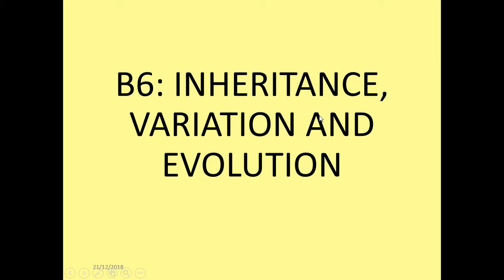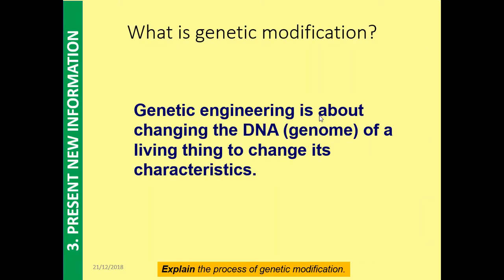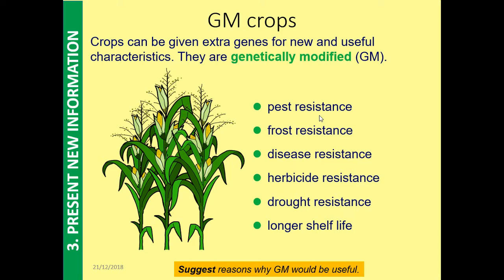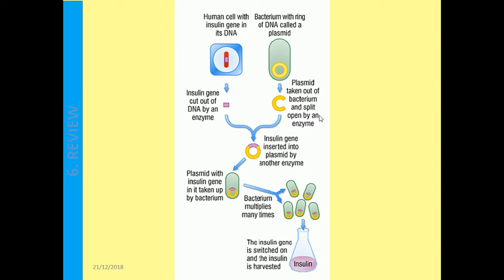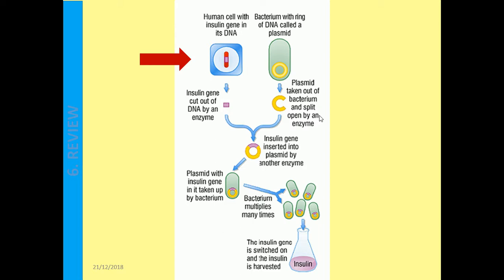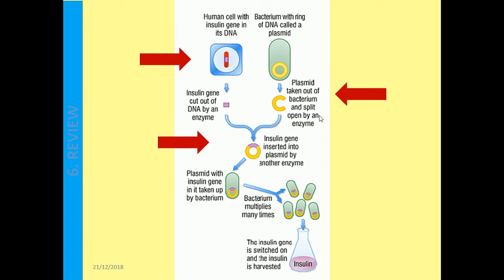B6 Genetic Modification